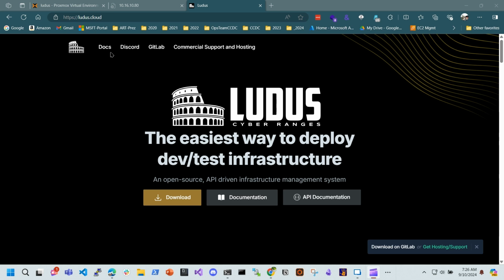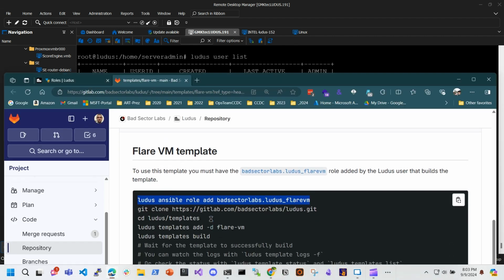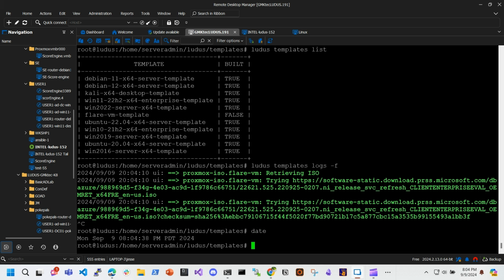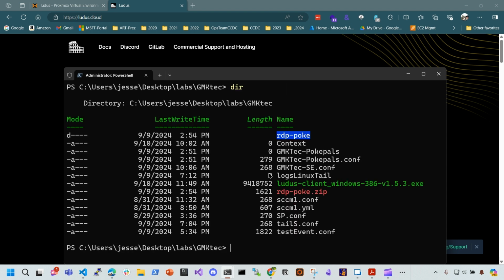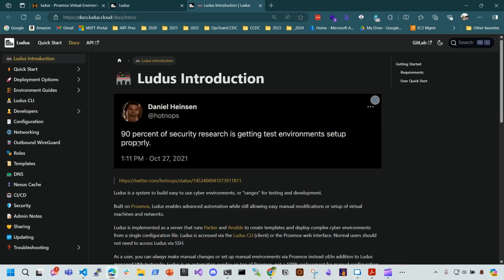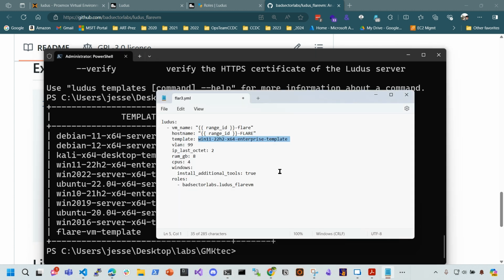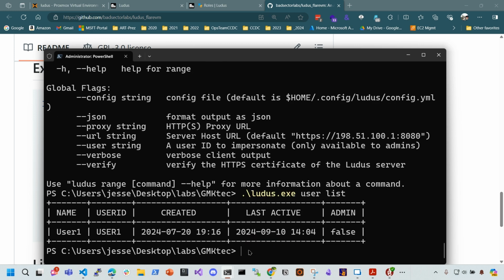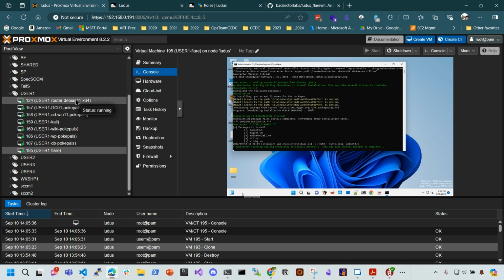Create Flare vm with Ludus version 1 Automation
Create Flare vm with Ludus Automation

Check ludus range logs -f for completion of flare-vm after it starts.